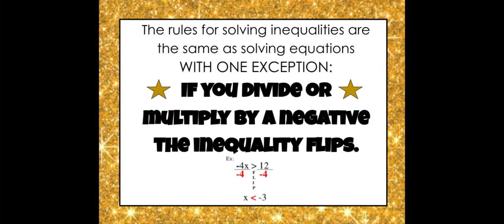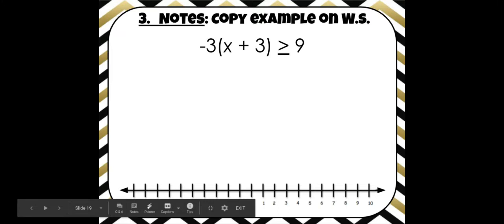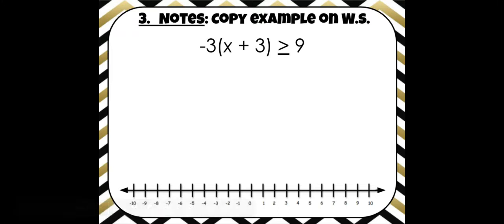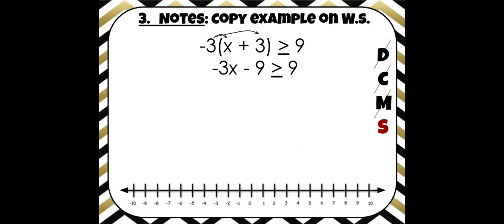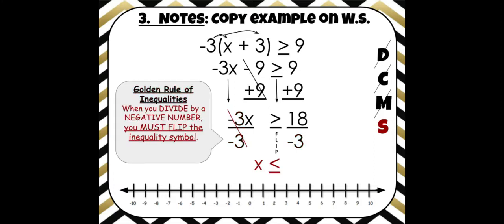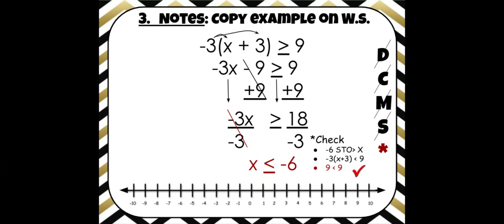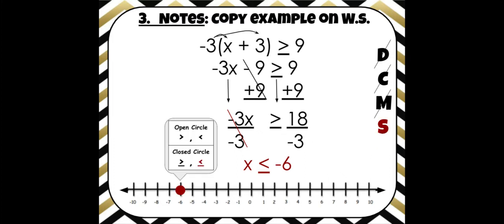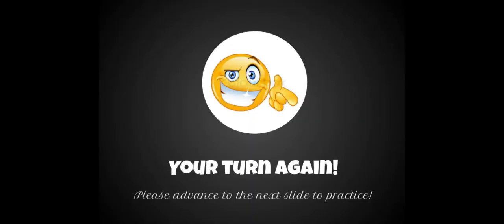Solving Inequalities FLIPPED - Google Slides